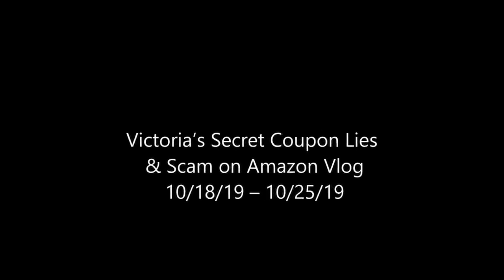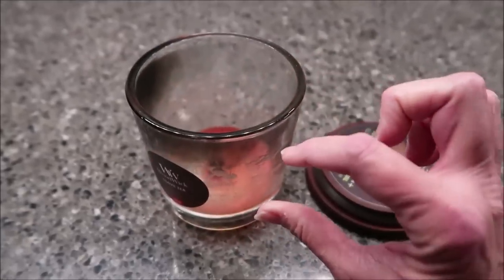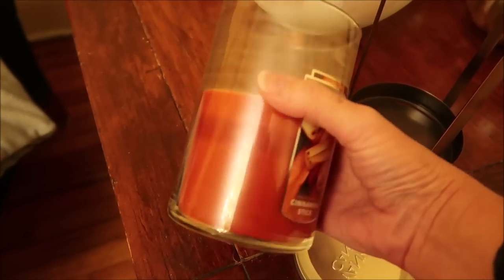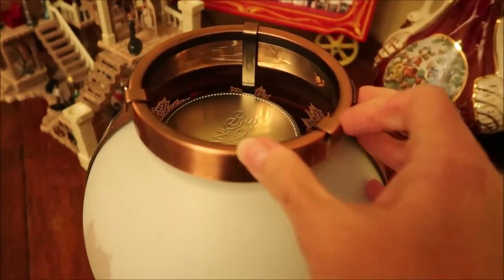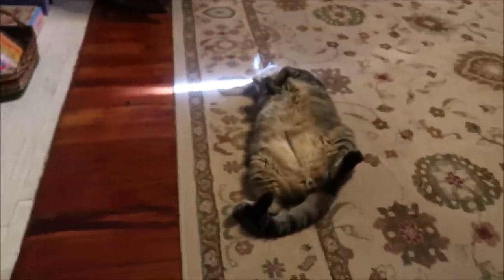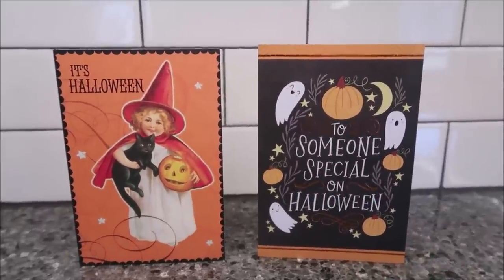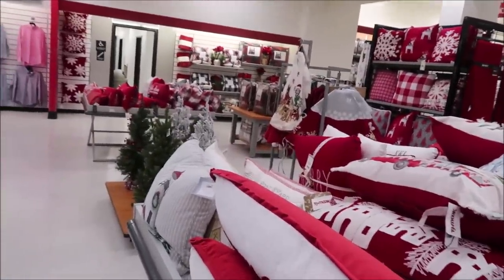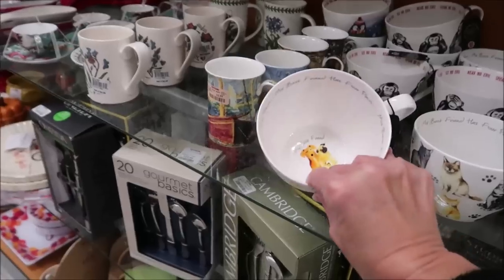Victoria’s Secret Coupon Lies & Scam on Amazon Vlog 10/18/19 – 10/25/19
This week, I tell you about a scam that a man is running on Amazon and also how Victoria's Secret doesn't honor their coupons.
Tidelands by Philippa Gregory